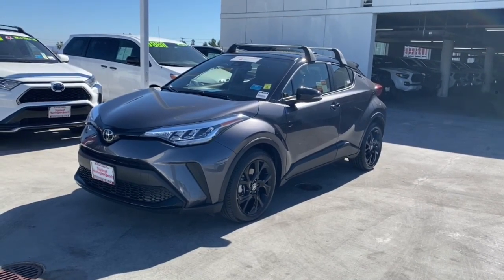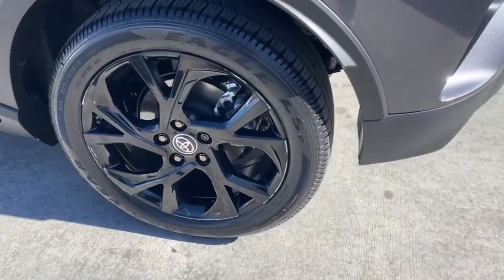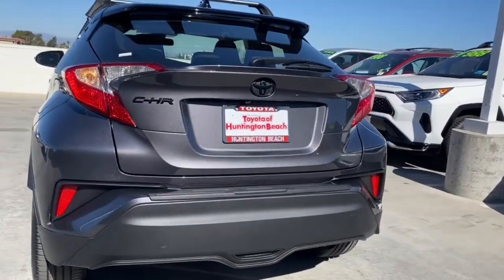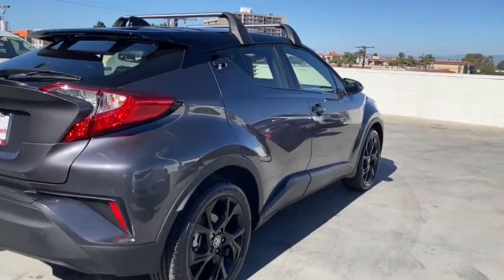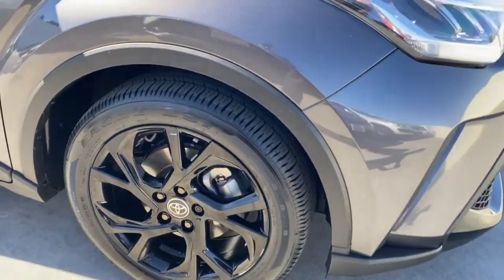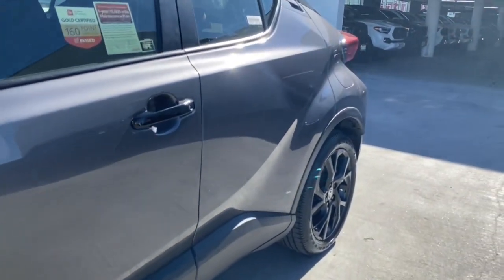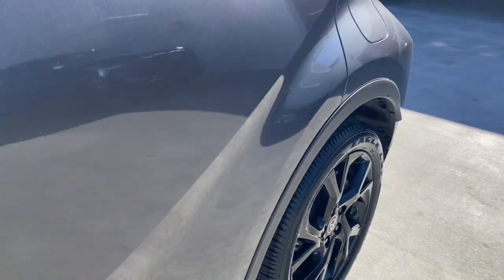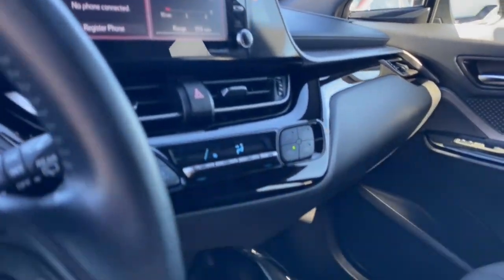2022 Toyota C-HR Westminster, Costa Mesa, Garden Grove, Long Beach, Huntington Beach, CA 0215737A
JTNKHMBX8N1131676 Magnetic Gray Metallic w/Black Roof Used 2022 Toyota C-HR Nightshade available in Huntington Beach, California at Toyota of Huntington Beach. Servicing the Costa Mesa, Garden Grove, Long Beach, Huntington Beach, CA area.

Looks and runs great. Good tires and brakes. Engine and transmission run smooth. Damage free. Immaculate inside and out. FREE CARFAX! We have great interest rate and financing for ALL credit situations.. Magnetic Gray Metallic w/Black Roof 2022 Toyota C-HR Nightshade FWD CVT 2.0L I4 DOHC 16VRecent Arrival! 27/31 City/Highway MPGToyota Gold Certified Details:* Roadside Assistance for 7 Year / 100000 Mile. Standard New-Car Financing Rates Available. Warranty honored at over 1400 Toyota dealers in the continental U.S. & Canada. Trade-ins accepted. Trouble-free handling of your transaction including DMV paperwork* 160 Point Inspection* Warranty Deductible: $0* Powertrain Limited Warranty: 84 Month/100000 Mile (whichever comes first) from TCUV purchase date* Roadside Assistance* Limited Warranty: 12 Month/12000 Mile Limited Comprehensive Warranty: 12 Month/12000 Mile (whichever comes first) from certified purchase date* Transferable Warranty* Vehicle HistoryWHY BUY at the BEACH? Our customers are our most valuable asset. If you are already a customer welcome back. If you are new to Toyota of Huntington Beach we would like to convince you to join the ranks of satisfied Toyota of Huntington Beach customers. Financing for all situations. Great rates available. GREAT rates for good credit. Financing for ALL credit situations. BK ok. Low score OK. (See dealer for details.) Se Hablamos Espanol. Marticular OK.